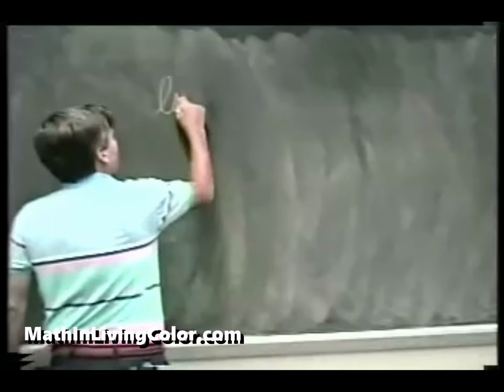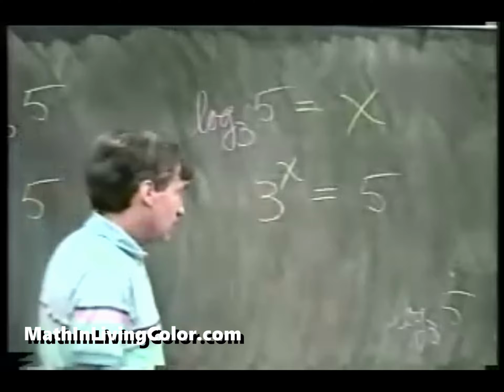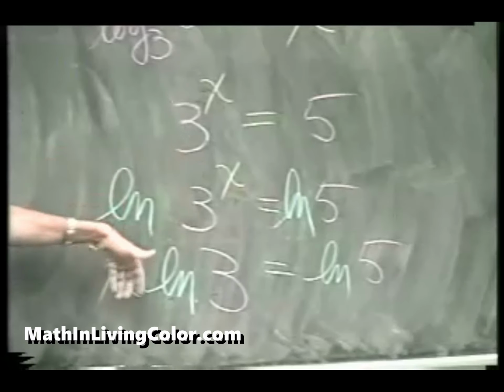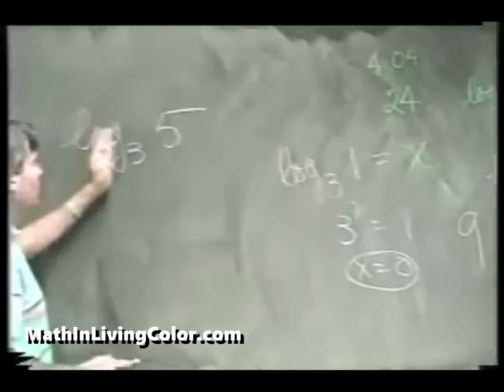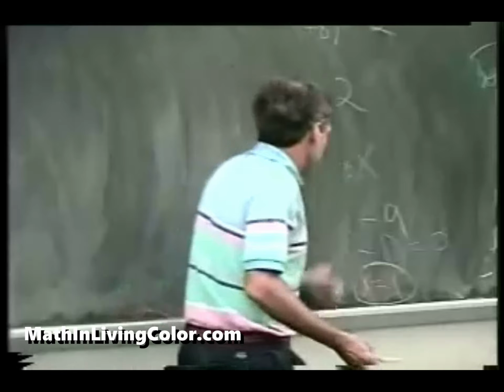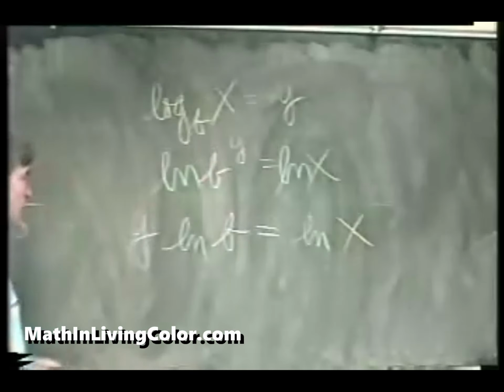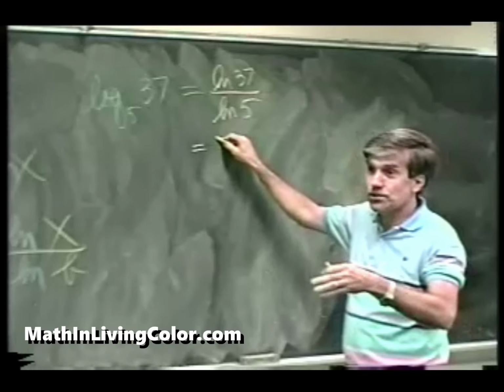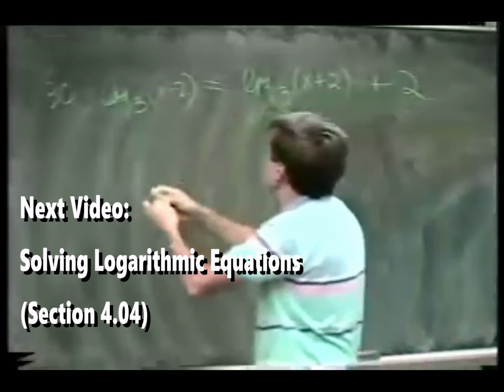Calculating log 3 5; log b x (Section 4.04)